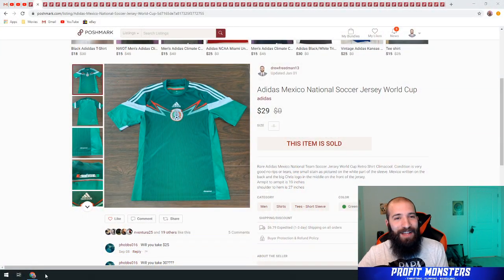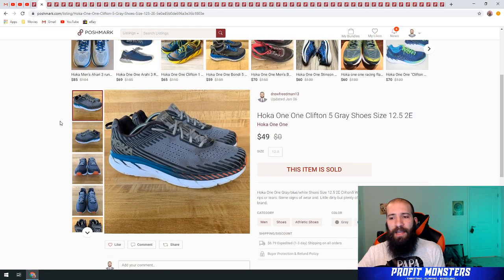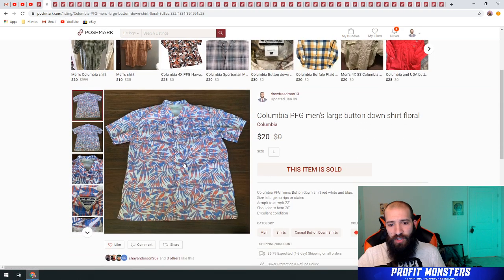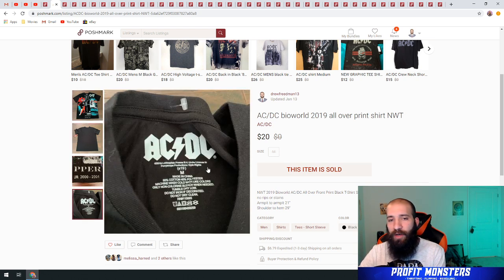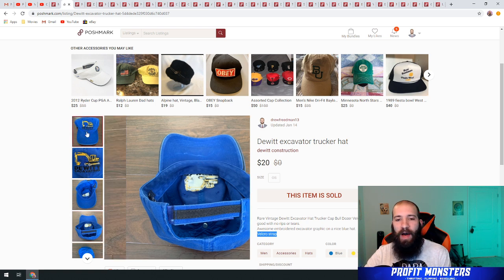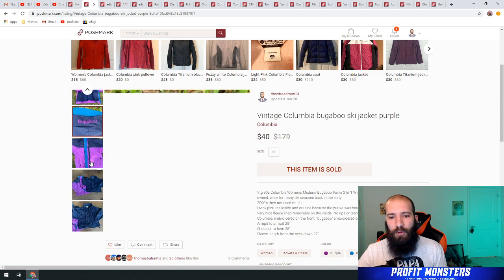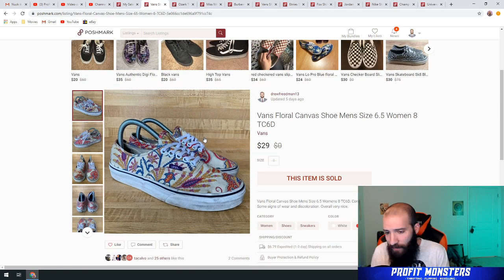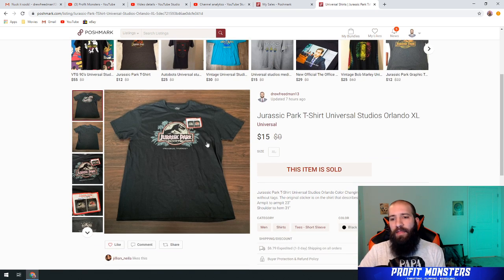EVERYTHING I Sold on Poshmark in January 2020 - What Sold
enjoy this what sold video and see if poshmark is for you! Poshmark is a great platform to sell on and if you're not using it, you're missing out on easy money!